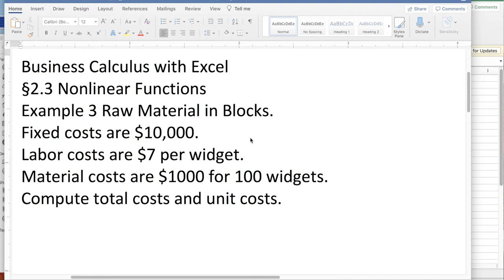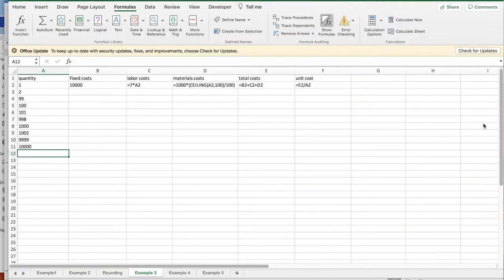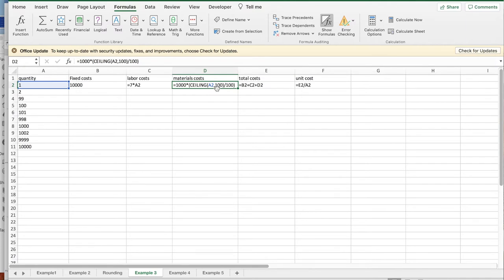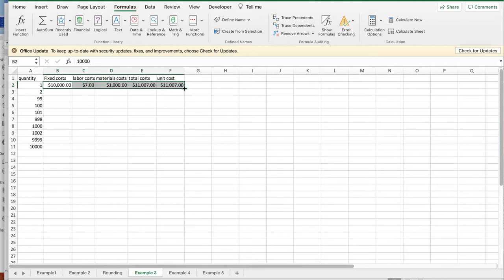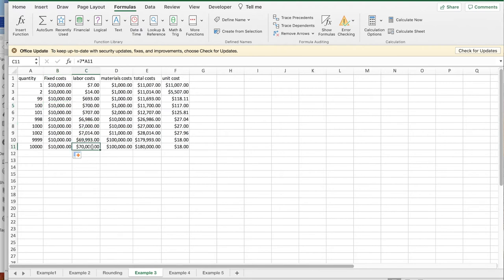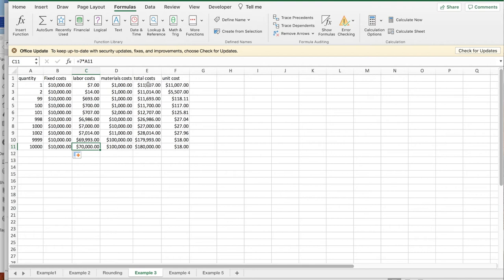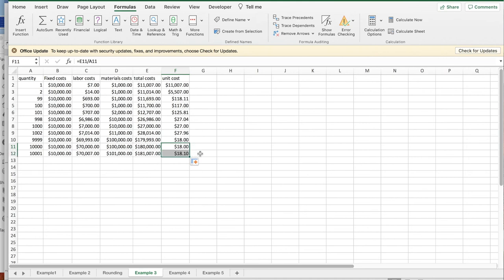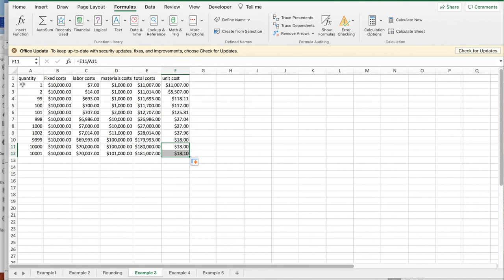Example2 3 3 RawMaterialBlocks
Unit costs when material must be purchased in fixed quantities.